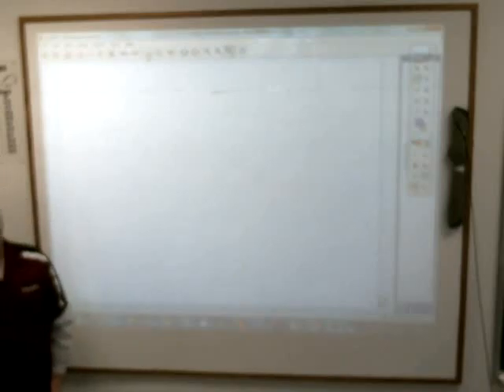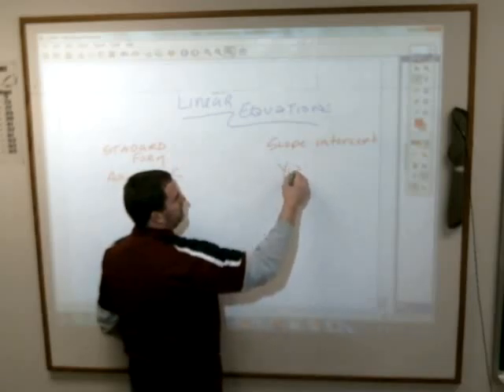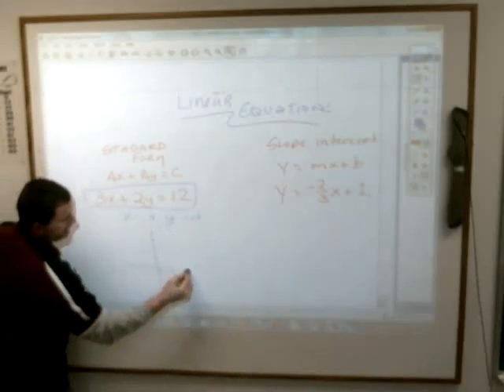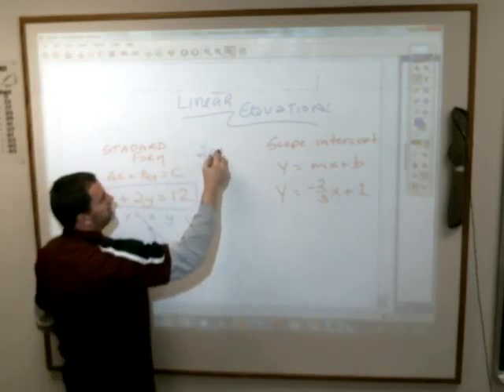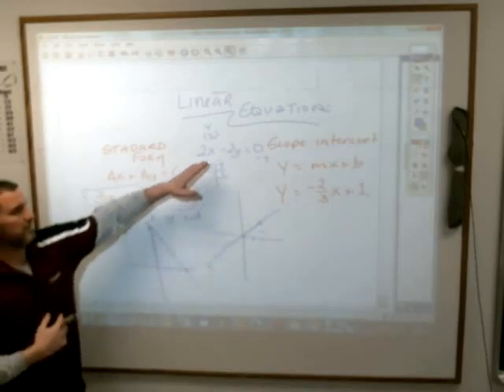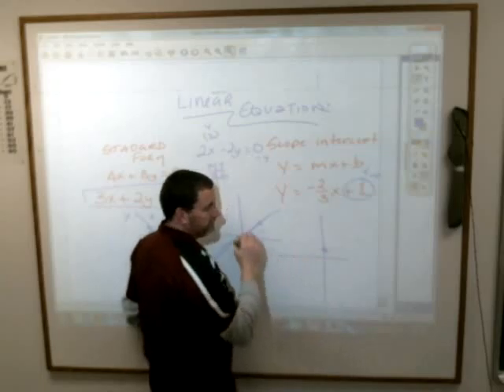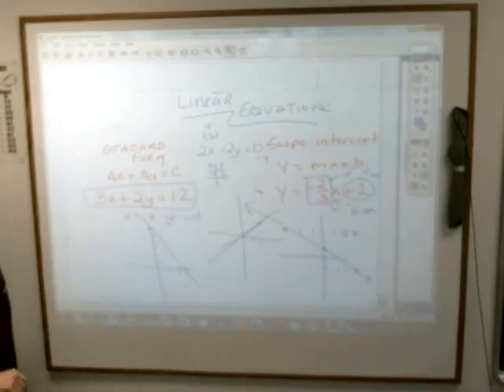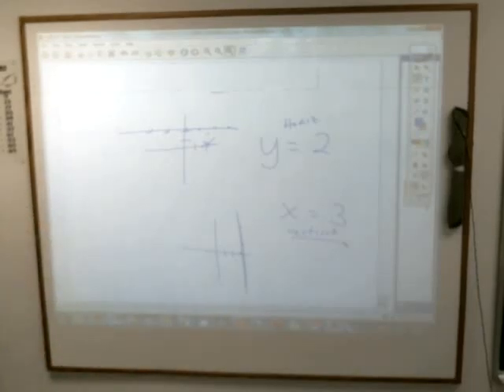8 Linear equations 35